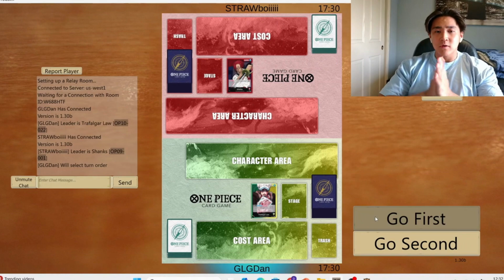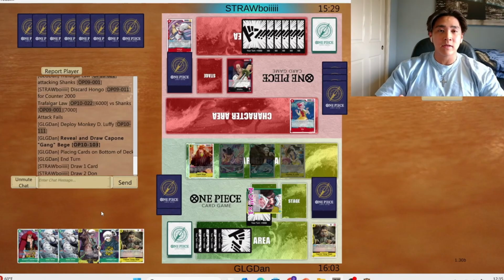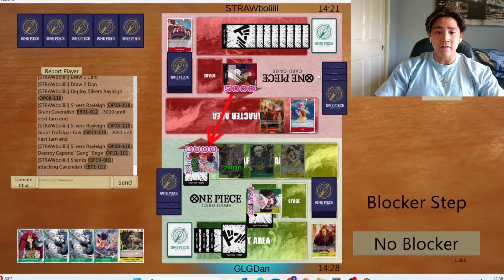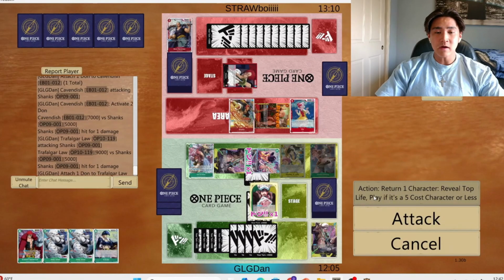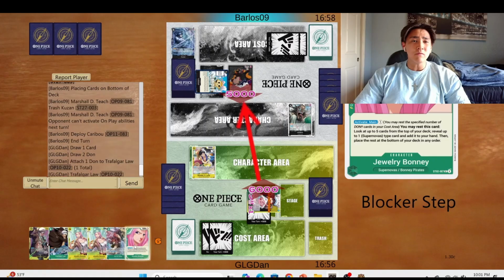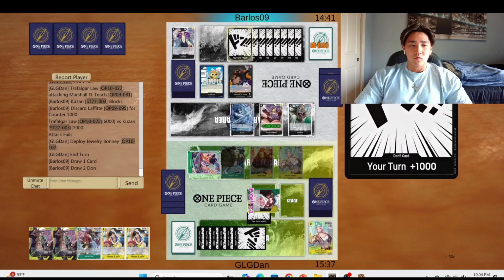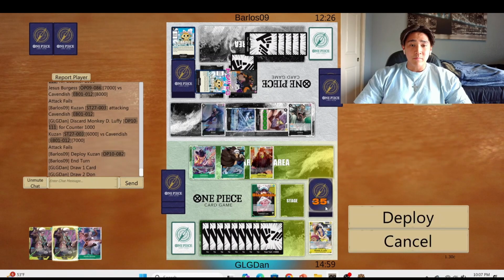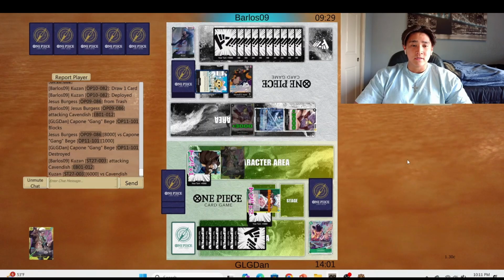[OP11.5] NEW GY TRAFALGAR LAW DECK VS THE 4 EMPERORS! | ONE PIECE CARD GAME | OPTCG GAMEPLAY REVIEW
🟢🟡 Green/Yellow Trafalgar Law Deck Gameplay | One Piece Card Game 🗡️🔥

Welcome back to the channel, GLG Crew! Today we’re diving deep into one of the most exciting hybrid decks in the One Piece Card Game — the Green/Yellow Trafalgar Law deck! 💥

In this video, I’ll break down the strategy, key cards, combos, and gameplay mechanics behind this unique dual-color Law build. From powerful counter plays to life manipulation and rush tactics, this deck brings insane value and versatility to the table! ⚔️

🎮 Deck Highlights:

Green's control and blockers 🛡️
Yellow's life recovery and pressure 💫
Best synergy cards with Law 🧩
Optimal mulligan & turn order tips 🧠
✅ Whether you're a competitive player or just love Trafalgar Law, this gameplay review will give you all the insights you need to dominate your locals or online matches.